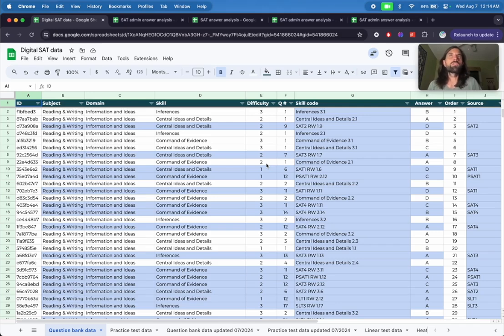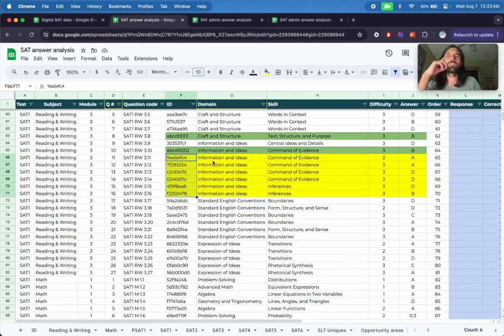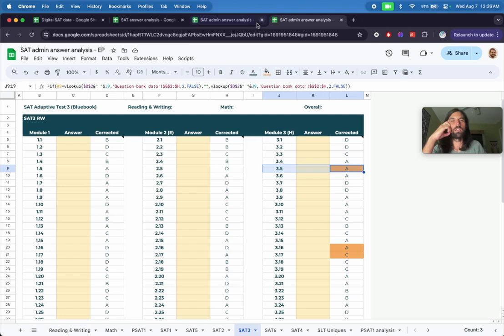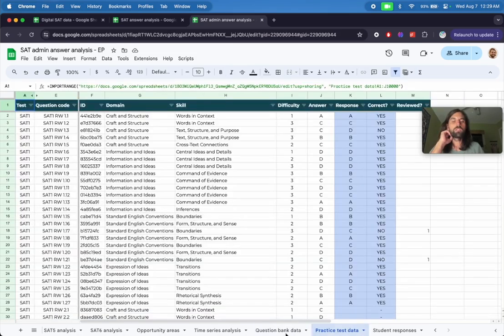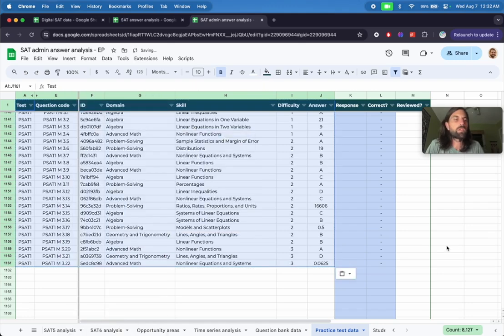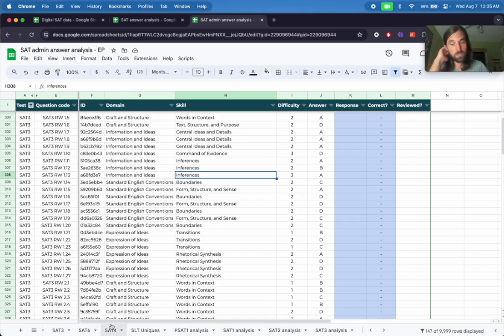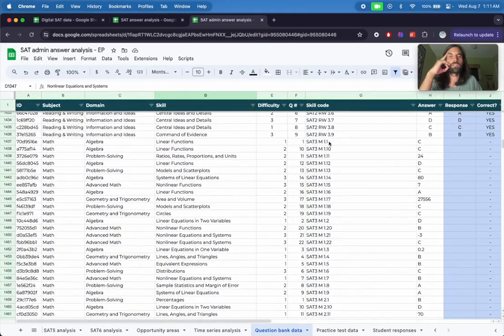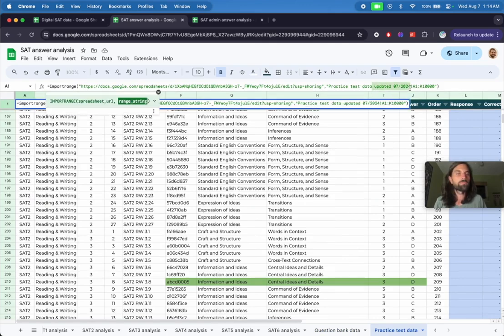Updating data with new questions for the Bluebook practice SAT tests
College Board added 12 new questions to practice SATs 1-3 on Bluebook and reordered 13 more. This video explains how to update data for your copies of the SAT answer analysis sheets. The spreadsheet and other SAT resources can be found

0:00 Explanation of changes
3:20 If student has done tests 1-3
3:50 New students
5:20 If student is partially done with tests 1-3
20:44 Imperfect but easier option